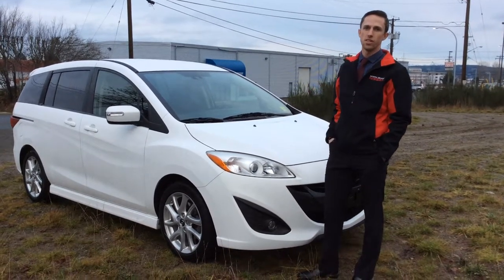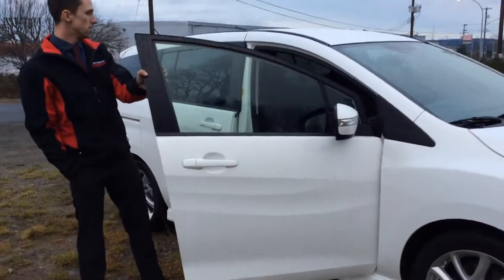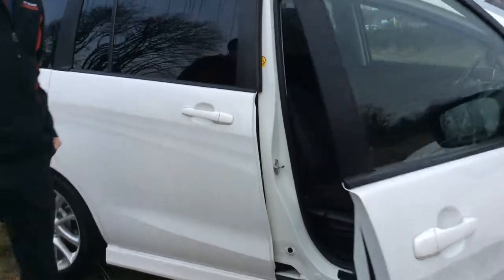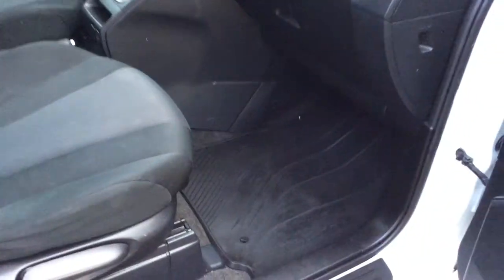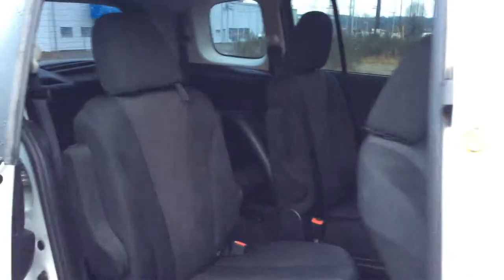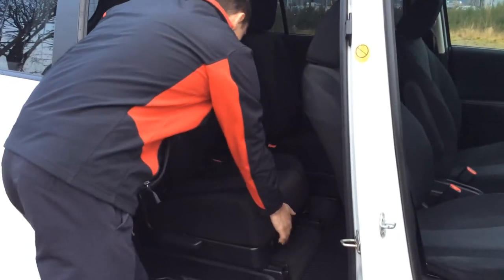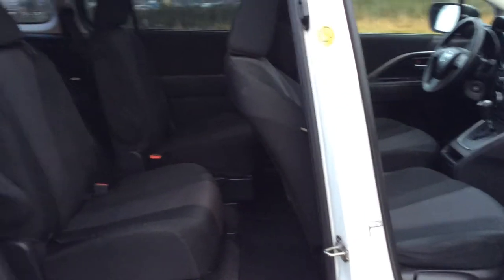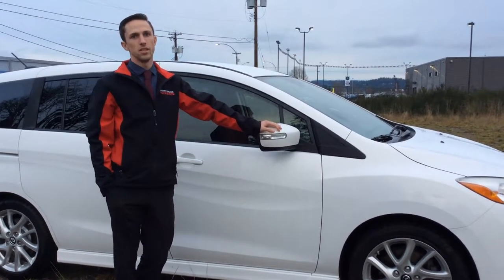2013 Mazda 5 Walk-around!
Russell shows off the 6 seater Mazda 5! Great for families of all sizes!